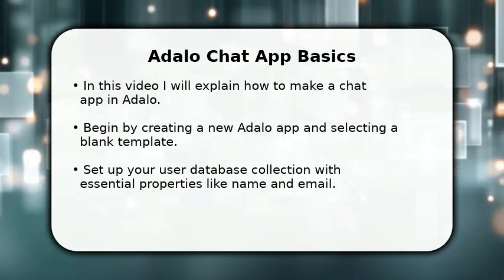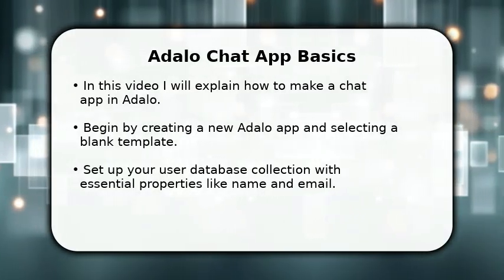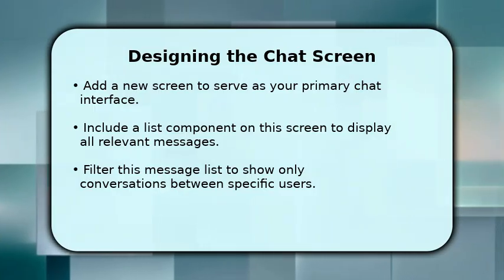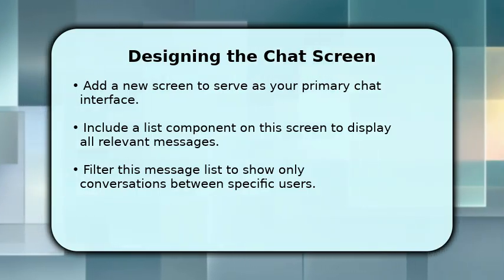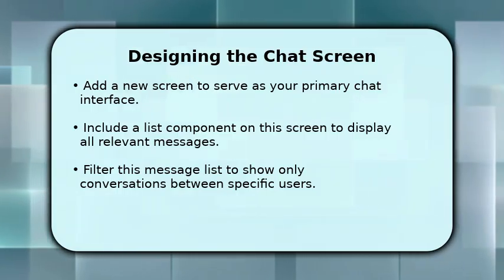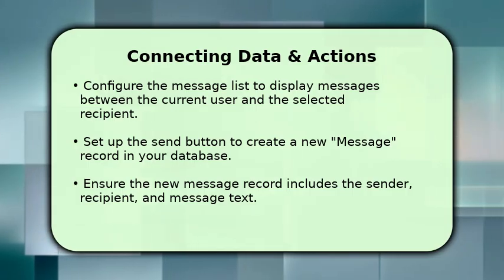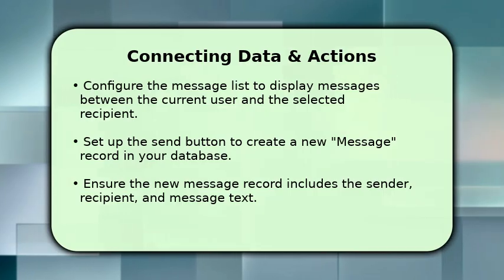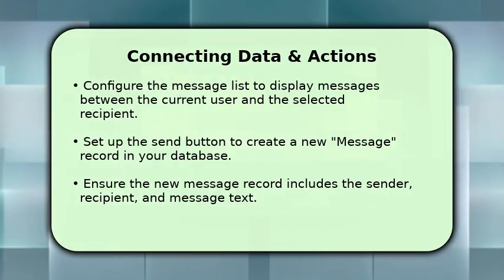How to Make a Chat App in Adalo (Only Way)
▸ (s) In this video, we will show you how to create a chat app from scratch using Adalo. We'll cover the basics of building a chat application and provide step-by-step instructions on how to get started. Whether you're a beginner or an experienced developer, this tutorial is perfect for anyone looking to build a chat app.

Adalo chat app, build chat app Adalo, Adalo tutorial, chat application Adalo, how to make chat app Adalo